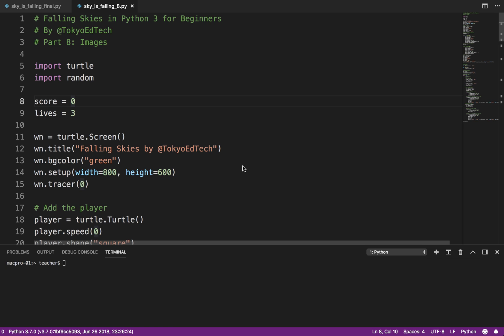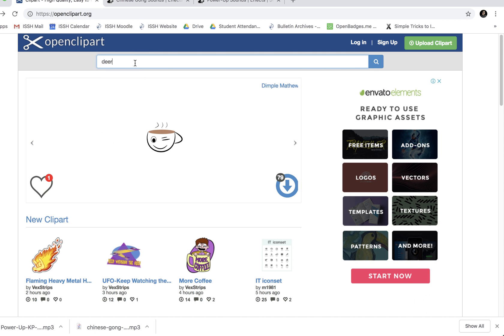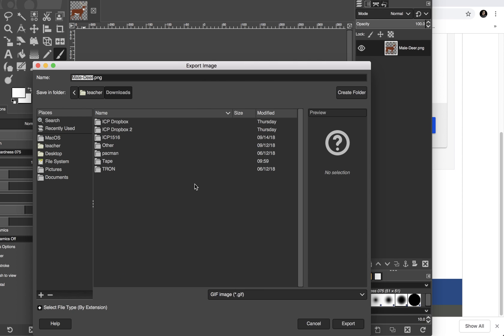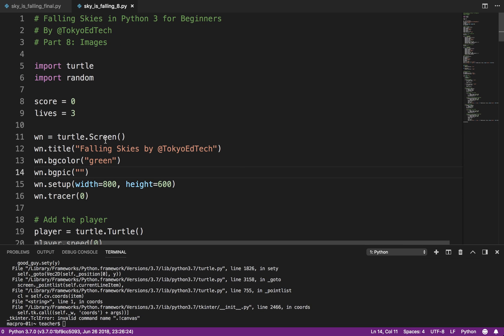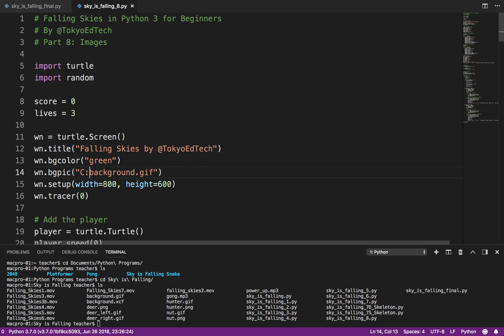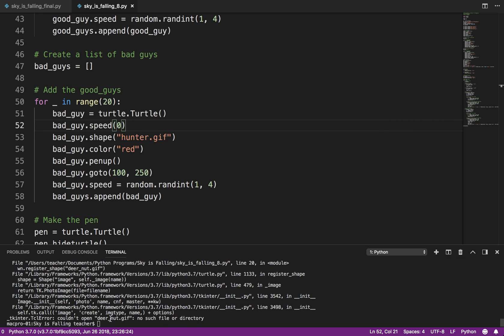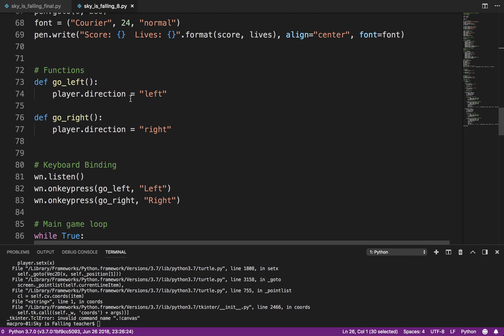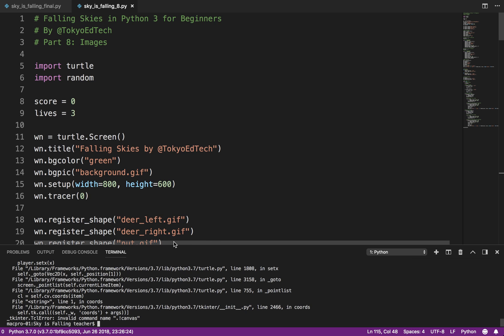Python Game Programming Tutorial: Falling Skies Part 8